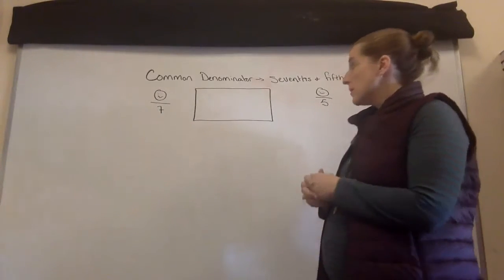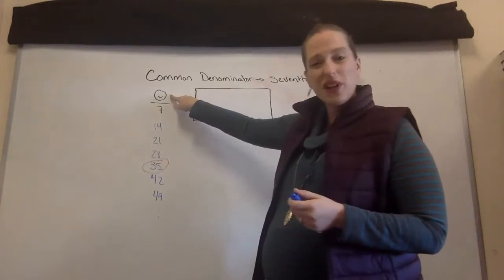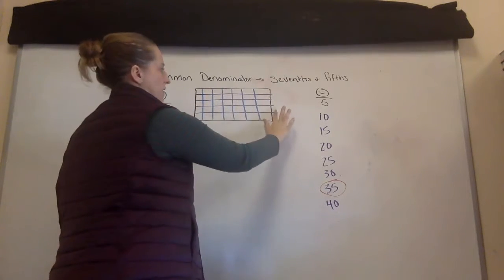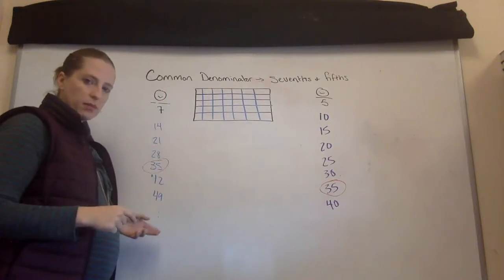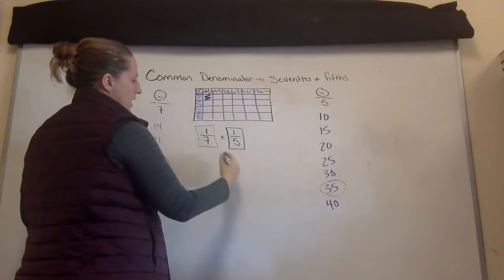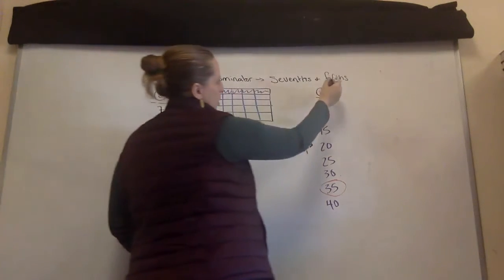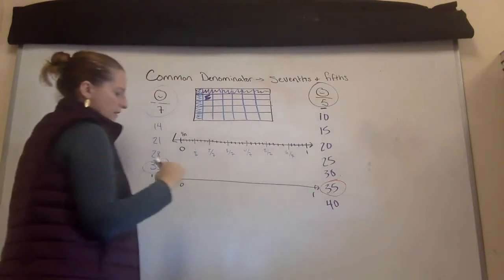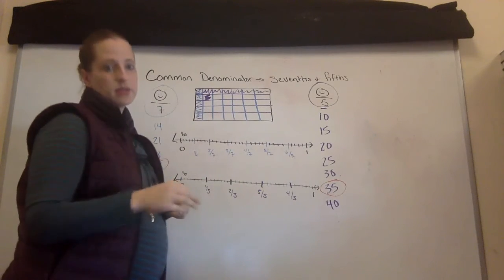Common Denominators (fifths and sevenths) approx. 10:45